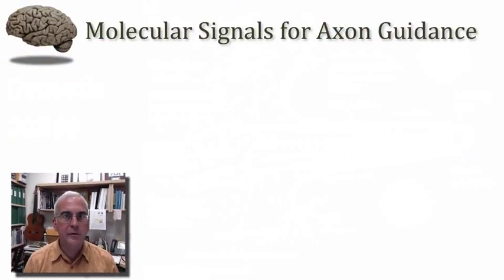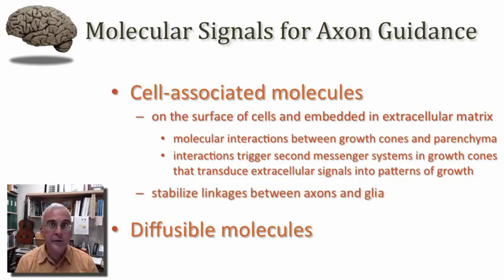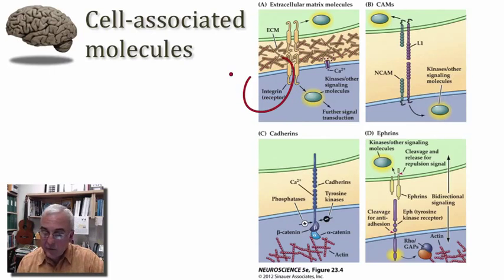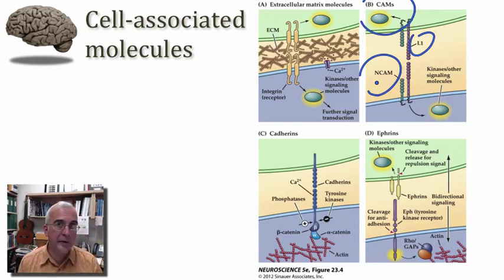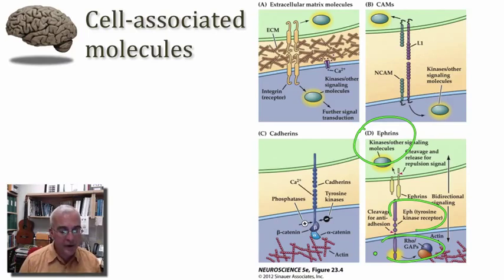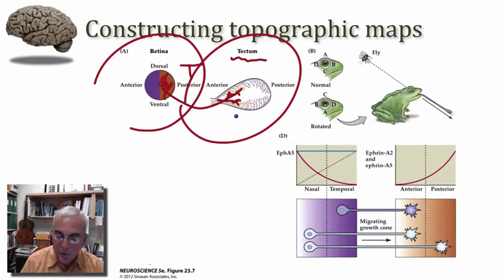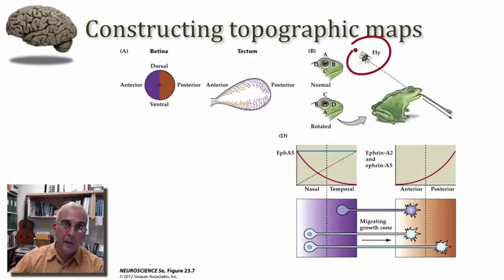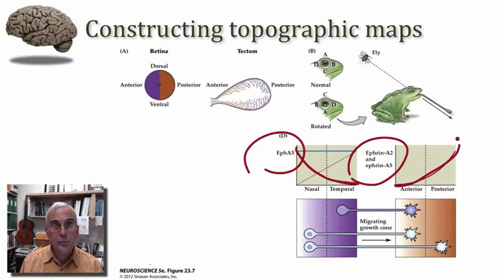MN5 9 5 9 Construction of Neural Circuits, pAv20684337,P9